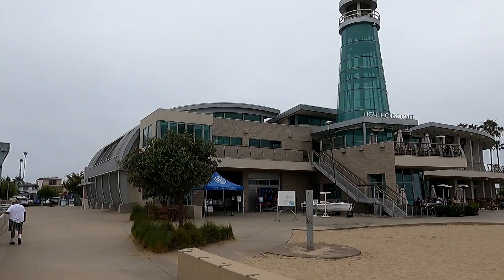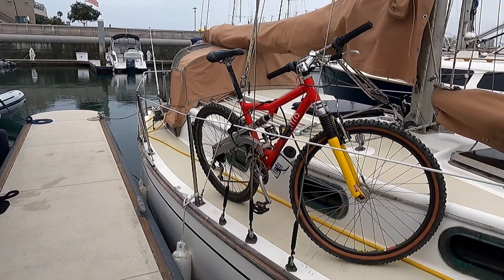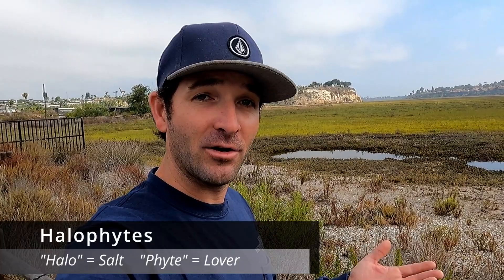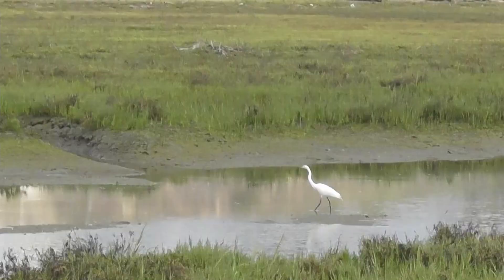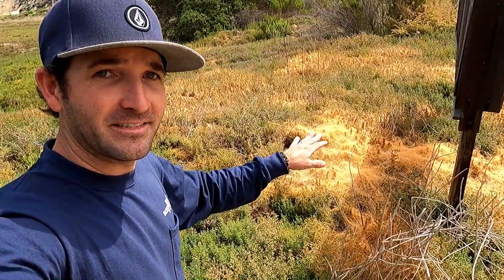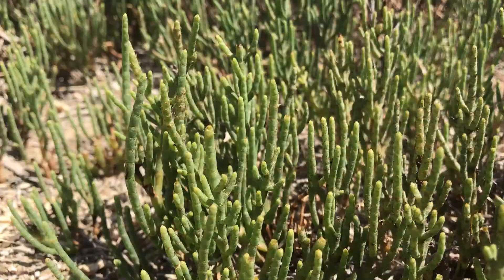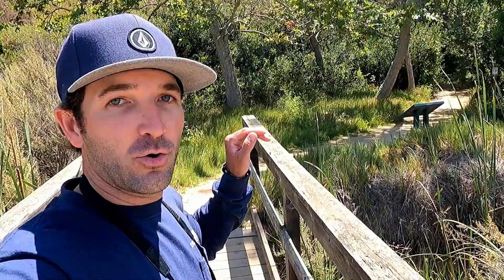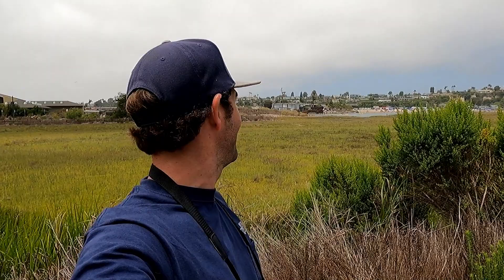Upper Newport Bay: Plants, Birds, and Natural History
In this weeks video, we sailed up to Newport Beach and explored the Upper Newport Bay, also known as the back bay ran by the Newport Bay Concervancy. This area is an important Salt Marsh habitat for migratory birds, endangered species, and carbon sequestration. We explore different wetland habitats in the area, including saltwater marshes, freshwater marshes, and riparian streams. An explanation of theses different habitats and the native plants and animals are included.

Be sure to click the links below for Horticultural information, distribution maps, flowering periods, habitat types., companion plants, nesting behavior, bird calls and sounds, and more.